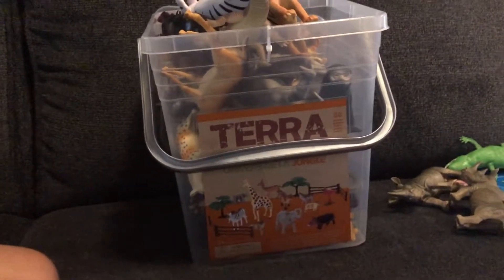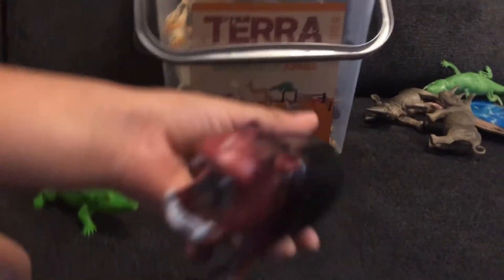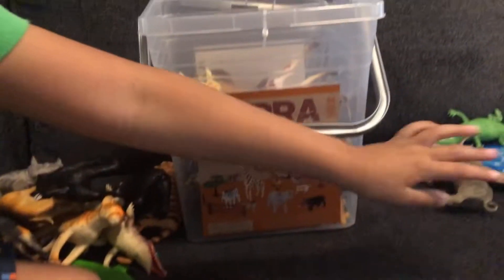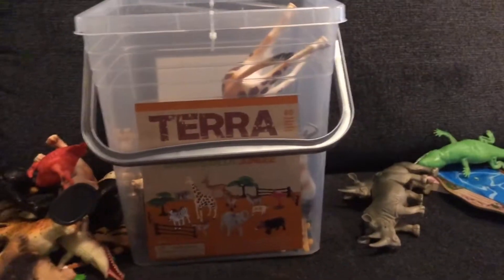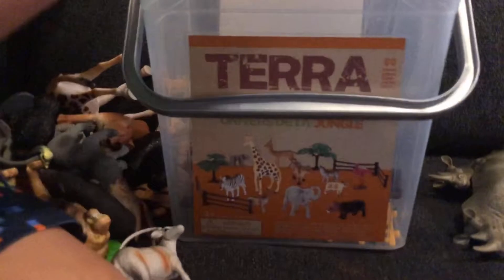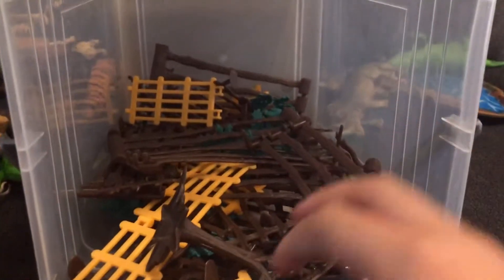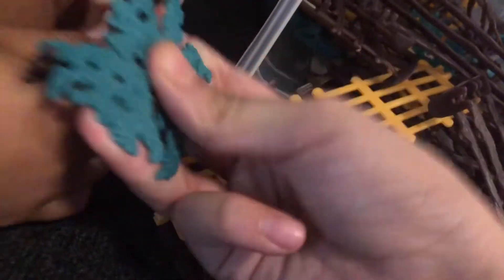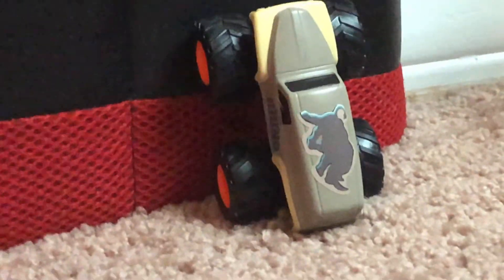Terra jungle world toy review